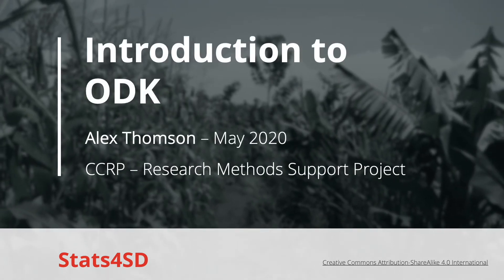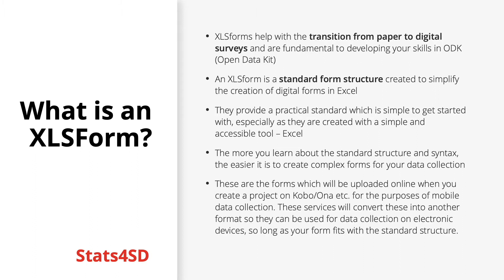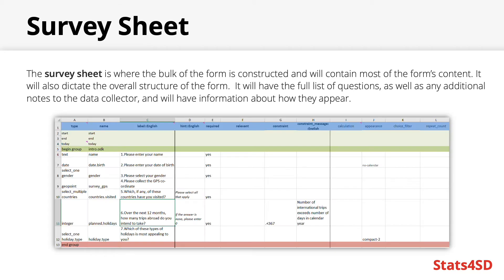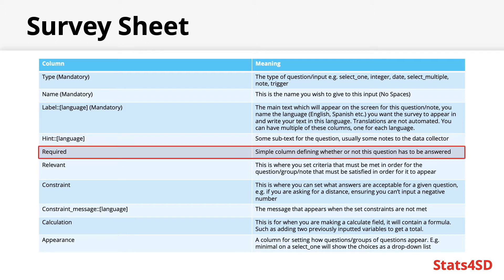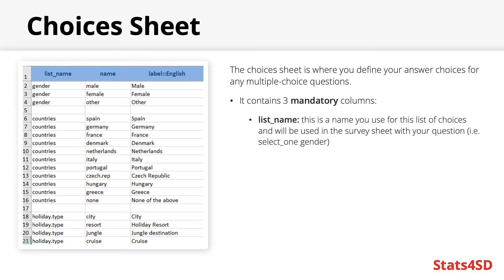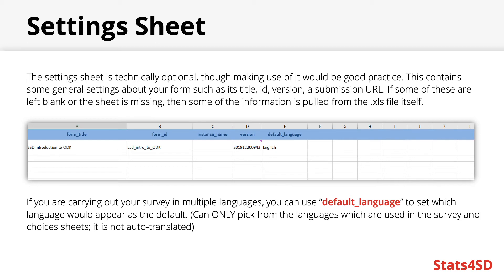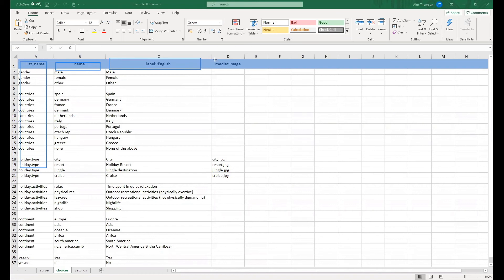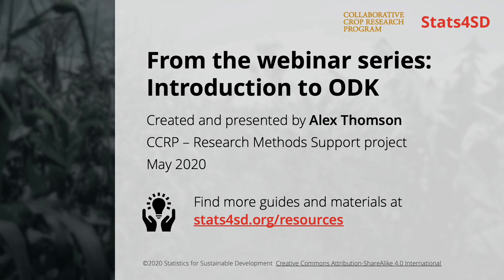Introduction to ODK (Part 2): XLSForms - Form Structure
This series is designed to help you learn the fundamentals of Open Data Kit (ODK) and mobile data collection. These videos may be helpful for researchers, students or anyone else who may wish to carry out data collection using mobile devices.

In Part Two of this series, we look at making XLSForms in Excel. The video covers:
• What is an XLSForm?
• The structure of an XLSForm
• Explanations of the Survey, Choices and Settings worksheets

Download this video, along with a PowerPoint slideshow version of the presentation and an example XLSForm to explore as you work through the series, at:

This video was written and presented by Alex Thomson, Statistics for Sustainable Development.

Contents:
00:00 - Introduction
00:49 - What is an XLSForm?
02:00 - XLSForm Structural Requirements
03:02 - Survey Sheet
06:04 - Choices Sheet
07:22 - Settings Sheet
08:02 - What an XSLForm Can Look Like in Excel
10:30 - Summary